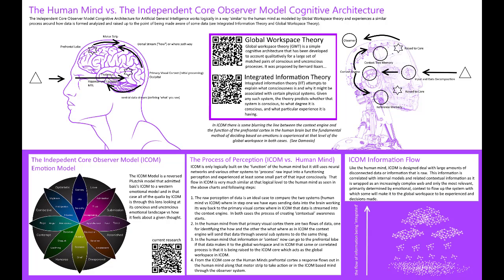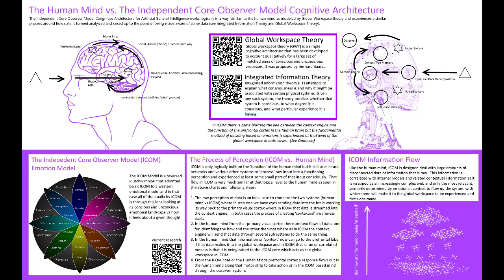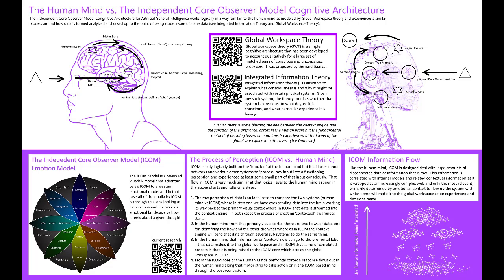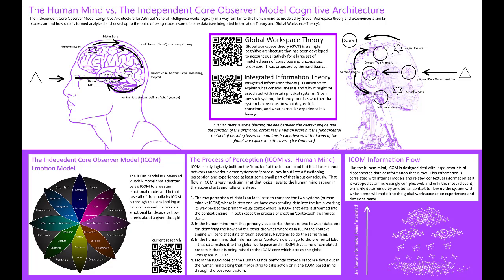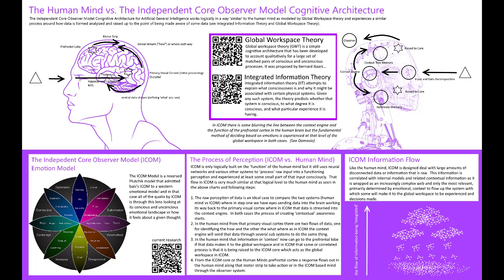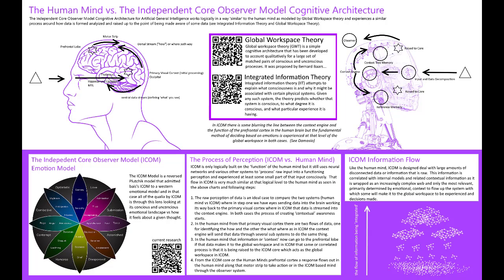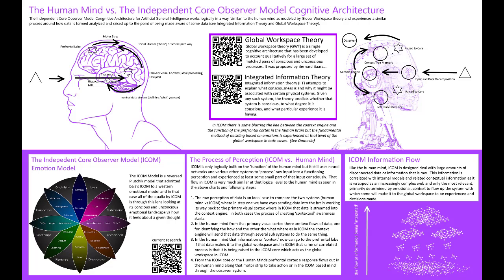Mini Lecture - Introduction to ICOM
This is a short lecture on the independent core observer model (also called ICOM) cognitive architecture for artificial general intelligence or AGI.